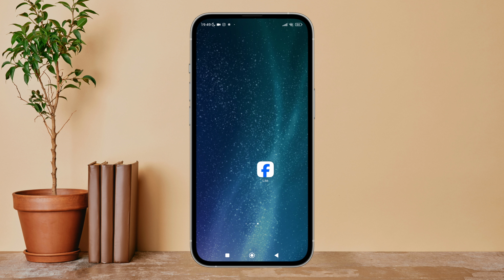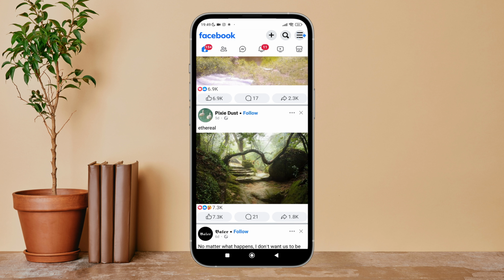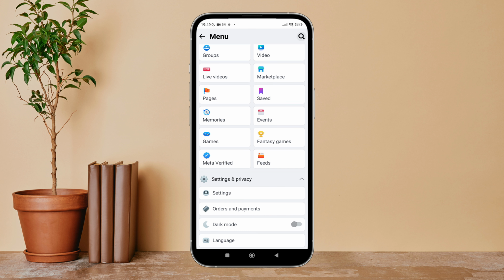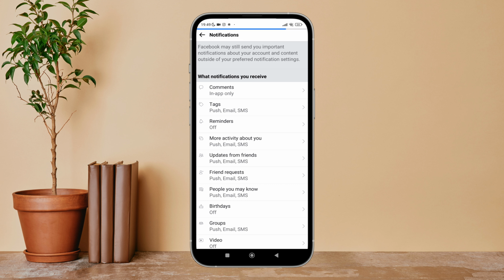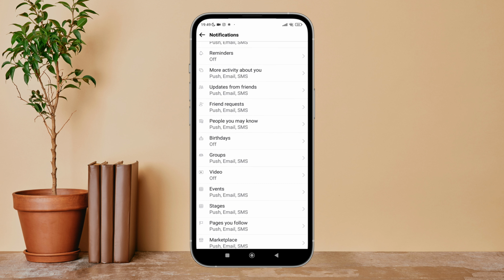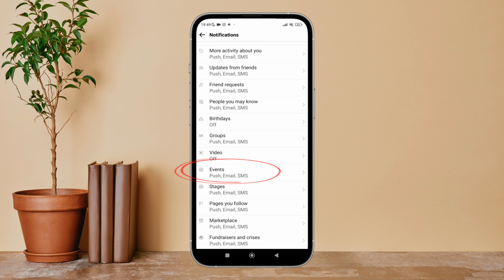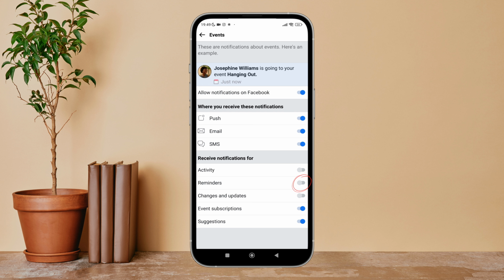Turn On Reminder Notifications Of Event On Facebook Lite. |Technologyglance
Welcome to our step-by-step tutorial on how to allow reminder notifications of events on Facebook Lite! In this video, we’ll guide you through the process of enabling reminder notifications of event so you can stay on top of important events and updates. Whether you're using an Android or iOS device, we’ll show you how to adjust your settings to receive timely reminders.